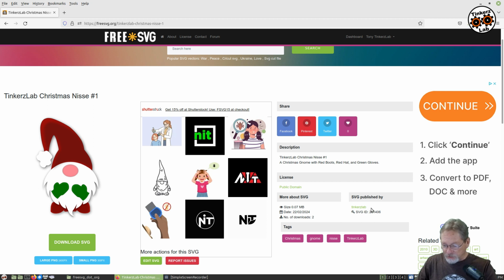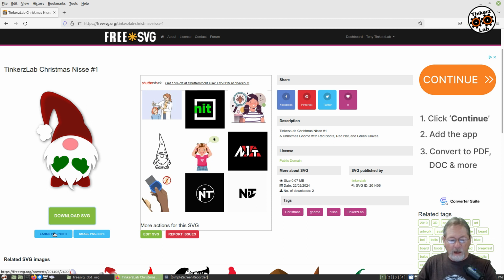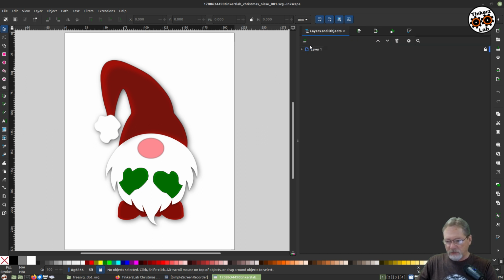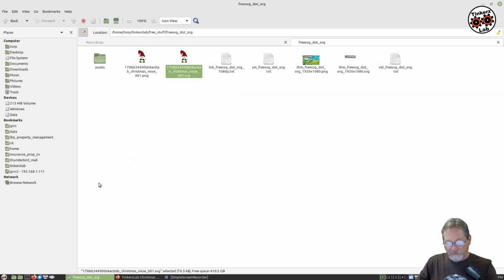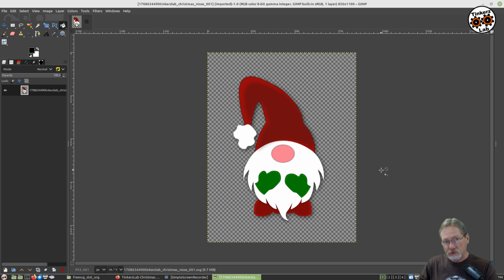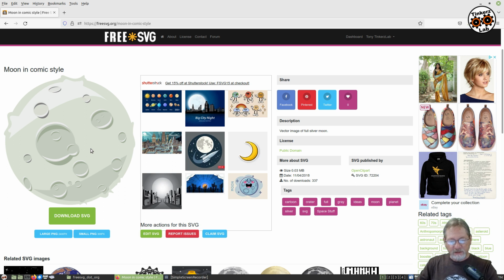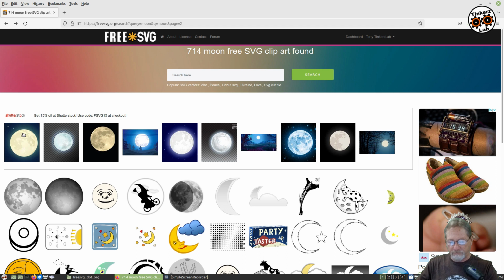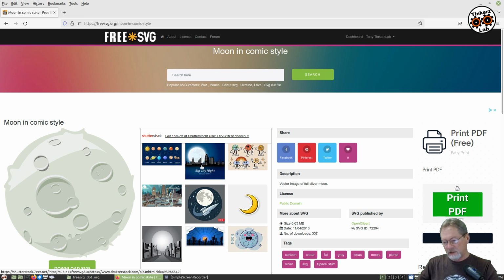Free Artwork - Digital Images & Vector Graphics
Free Public Domain Digital Images & Vector Graphics for your Projects

Inkscape - The Free & Open Source Illustrator - Vector Image Editor